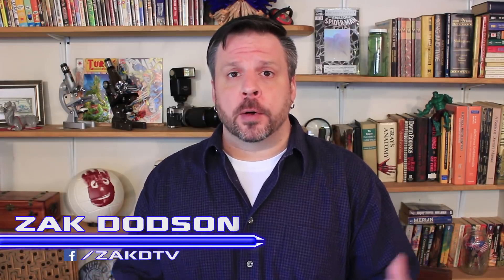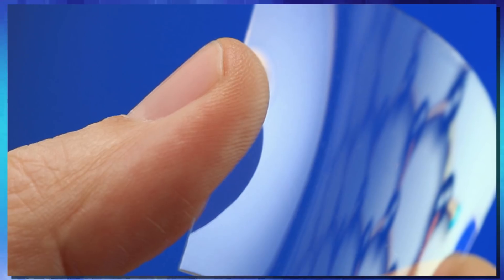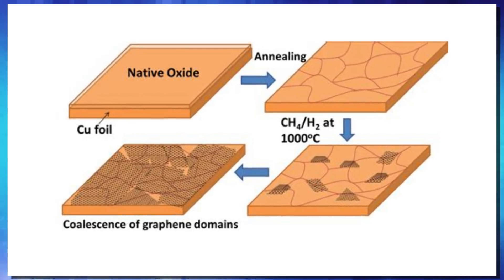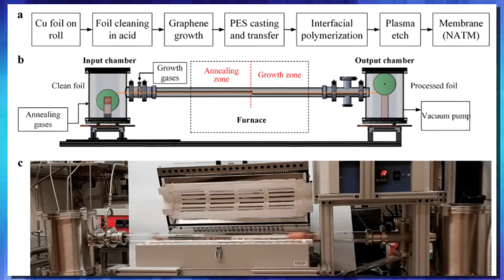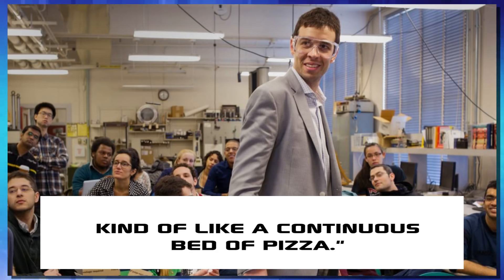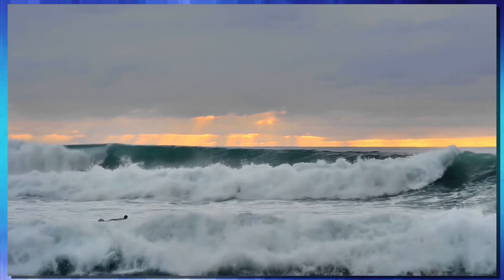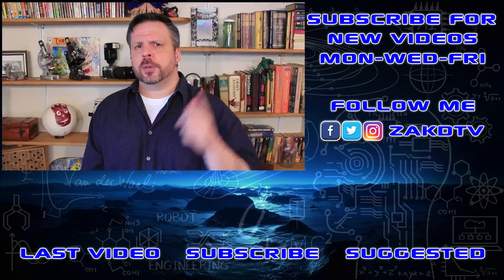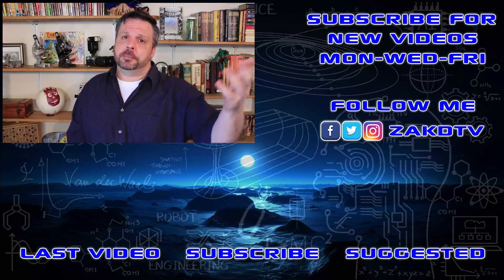Mass production of graphene, MIT develops process to make unlimited high quality graphene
Researchers at MIT have developed a method to produce high quality graphene at a commercial scale. Their graphene production technique which employs CVD or chemical vapor deposition can produce unlimited rolls of graphene. Their graphene production process is still basically a stadard CVD reactor but stretched out and fed with a conveyor belt.  This graphene production method is still graphene production from methane and hydrogen but is just more like an assembly line than a single batch. This method was able to produce high quality graphene membrans with no defects. This graphene can be used for everything that scientists believe it can do. This graphene membrane is so perfect it can be used as a filter for purification! Large scale graphene production of this quality will change the world by making graphene commercially viable. This graphene technology 2018 will allow for a reduction in price for graphene and make graphene batteries, graphene superconductors, graphene screens and all manner of graphene products available to the public. This new product worked as a graphene sieve and passed the graphene strength test to show it is just as strong as graphene produced with traditional methods.